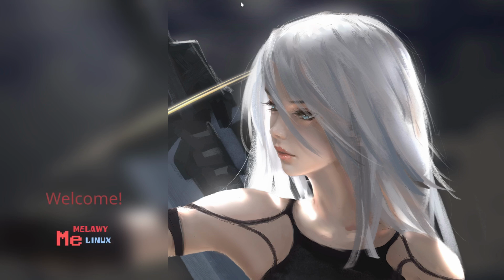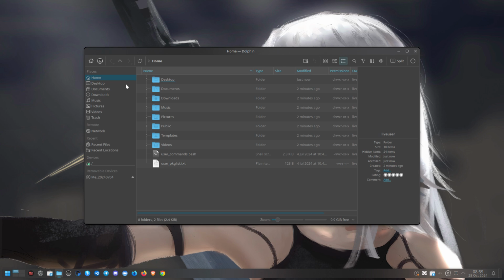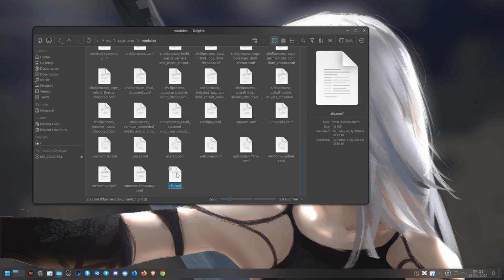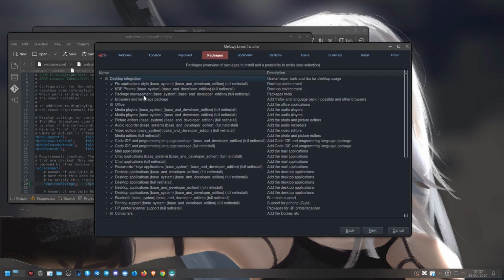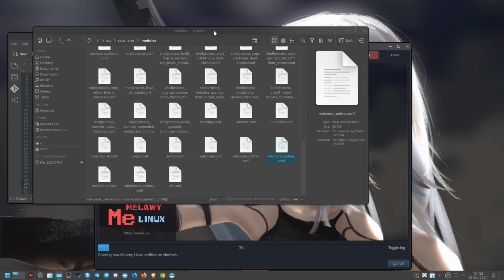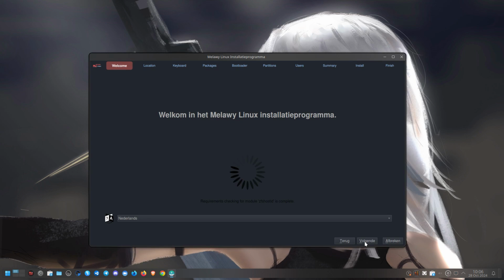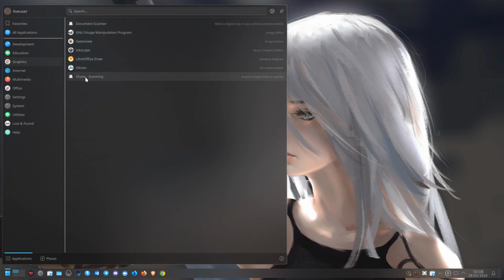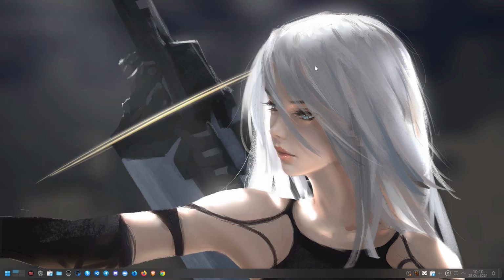Arco : 4315 Exploring Melawy - can not install with Calamares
Using this ISO
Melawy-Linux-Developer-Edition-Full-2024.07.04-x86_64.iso